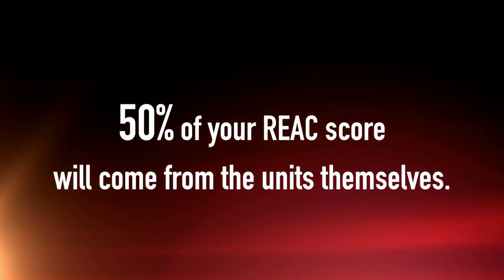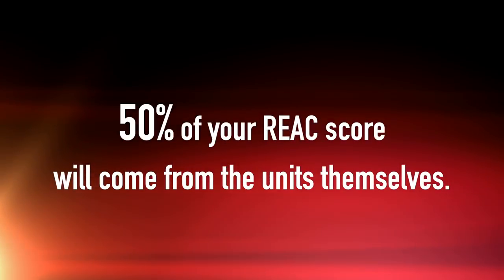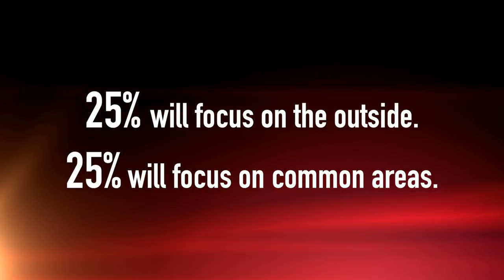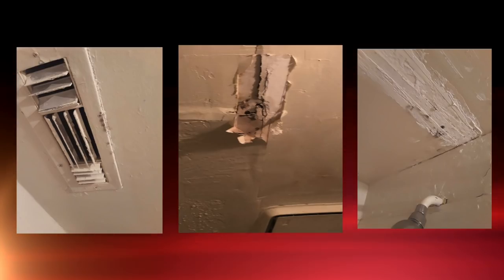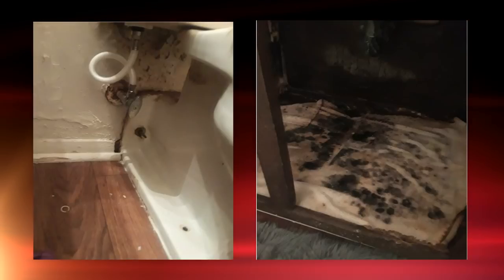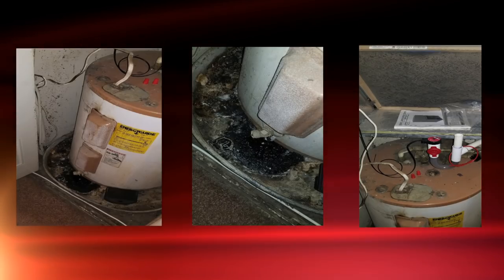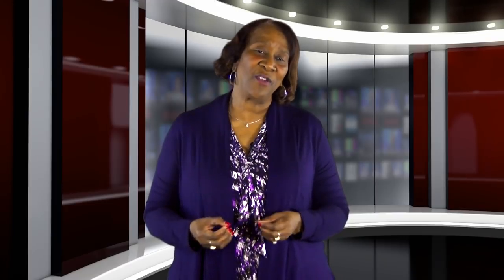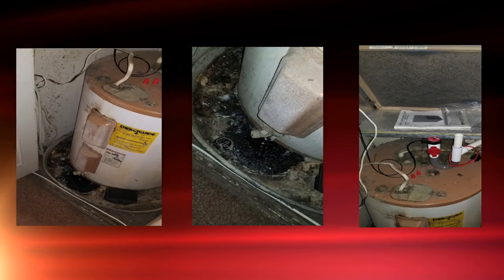TuesdayTip: Vickie talks REAC!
Vickie discusses details to REAC changes you may not have known about!